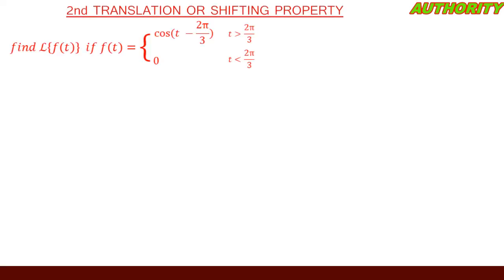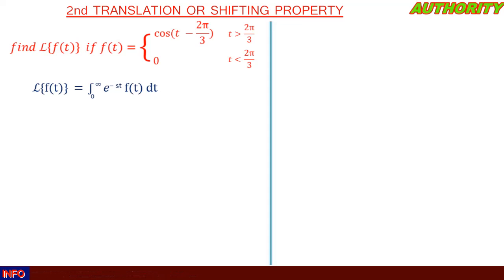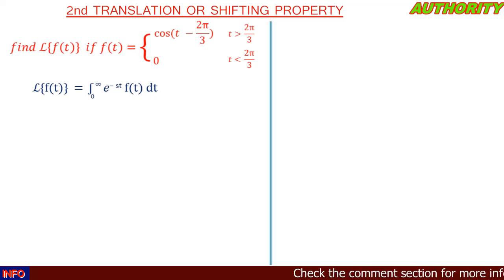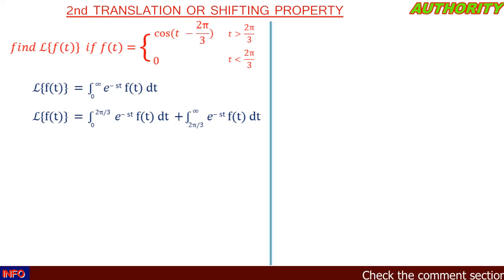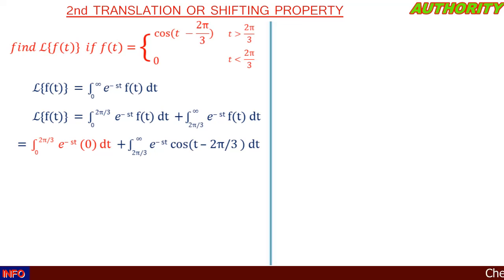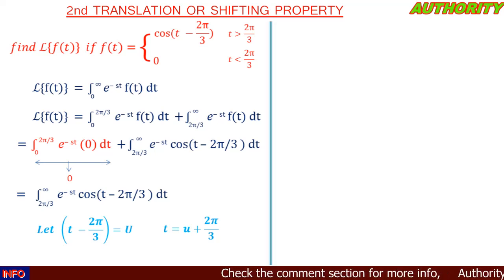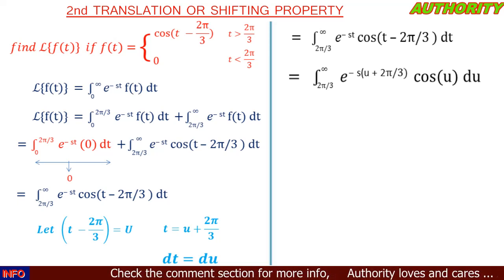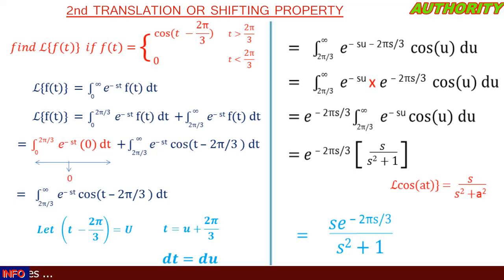Laplace transform 001